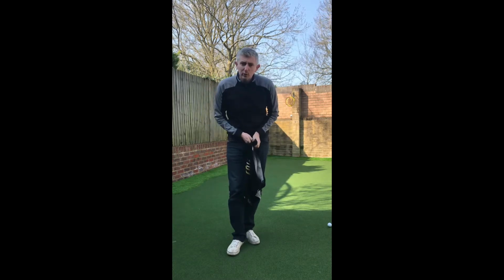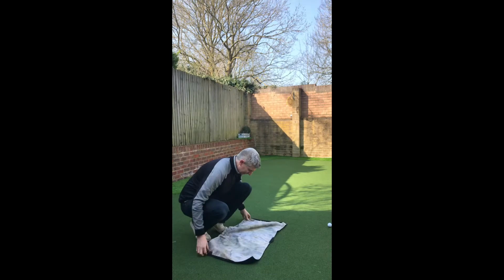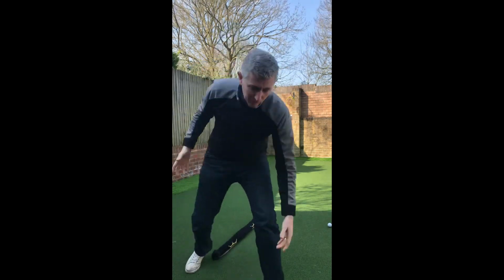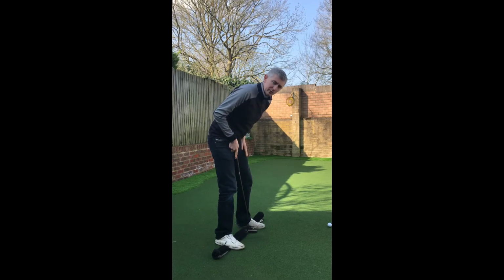How to set your body perfectly when putting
Help maintain core engagement and get your body set to control the putter better and help hit your start line more consistently.